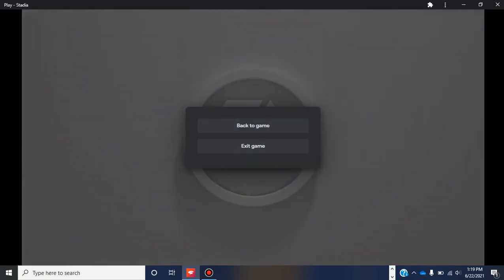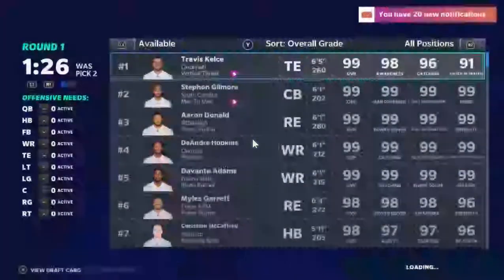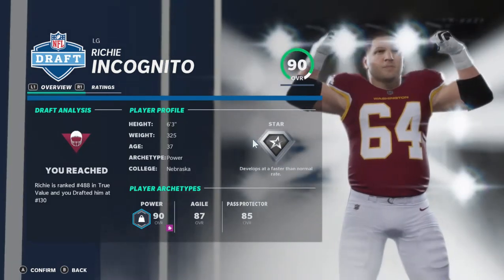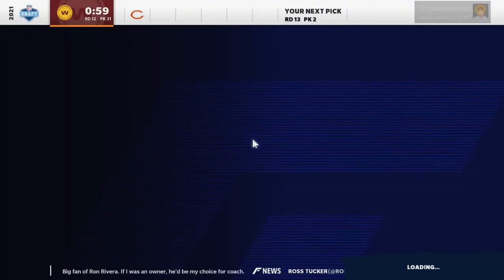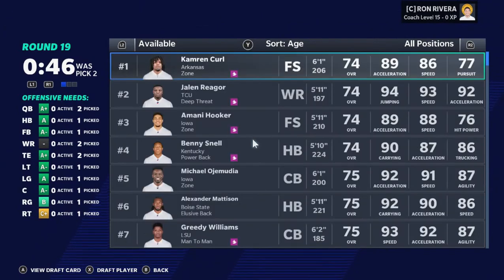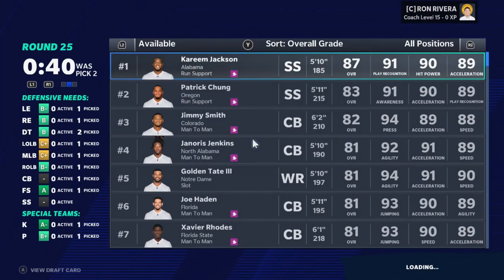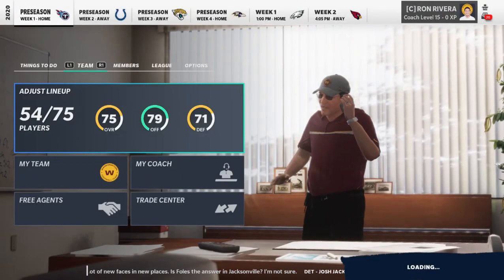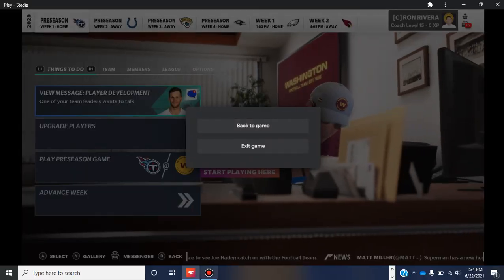Our first Fantasy Draft-Washington Football Fantasy Draft Team ep.1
Watch me as I draft a fantasy team and start to rebuild the Washington Football team in Madden 21.